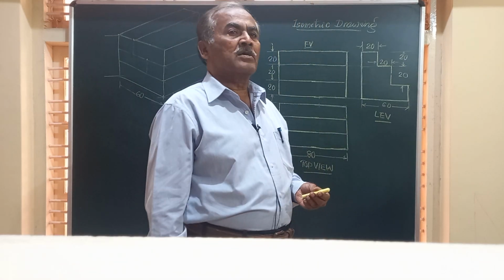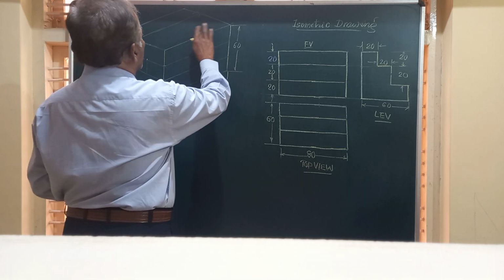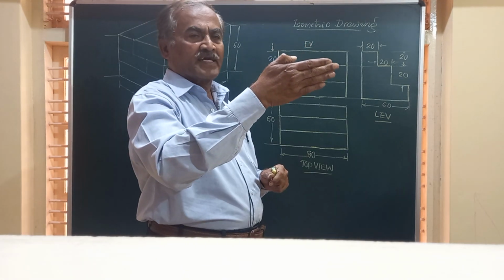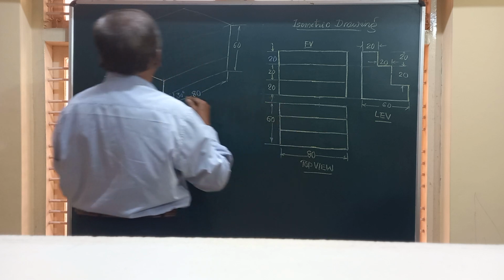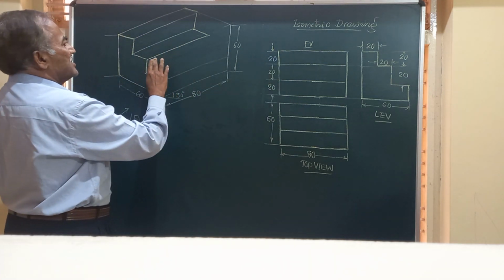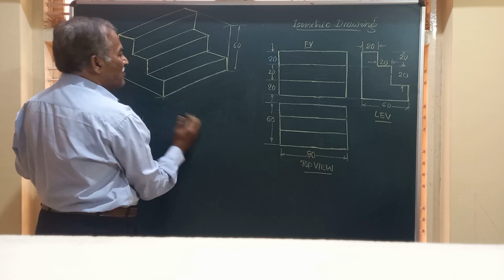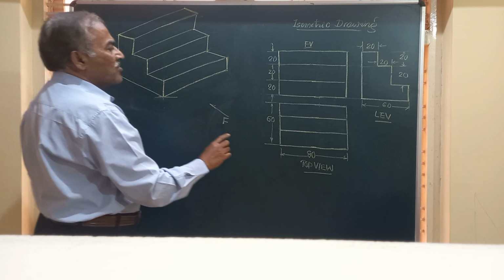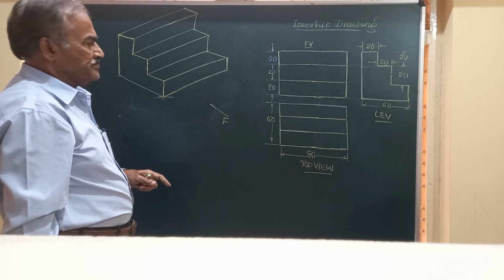Isometric Drawing from Orthographic views (video no 409)/ Engineering Drawing